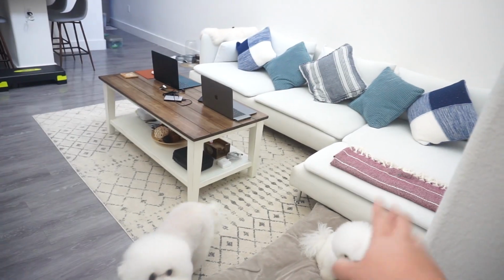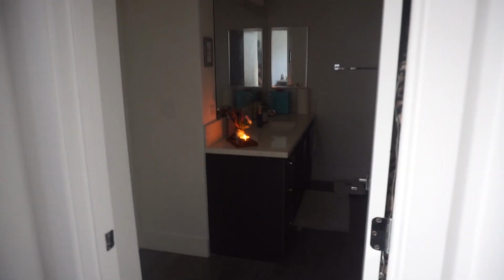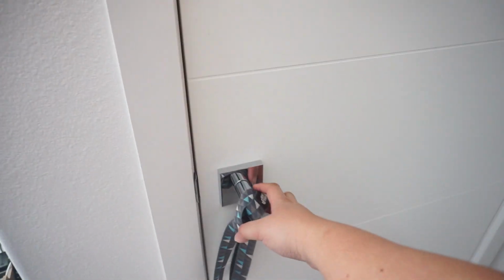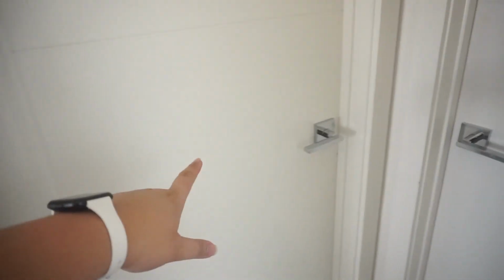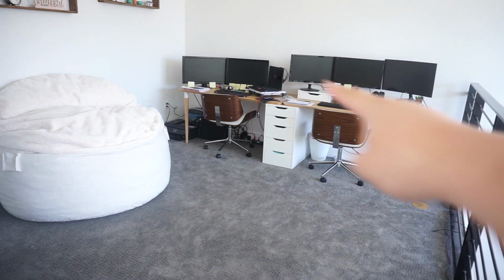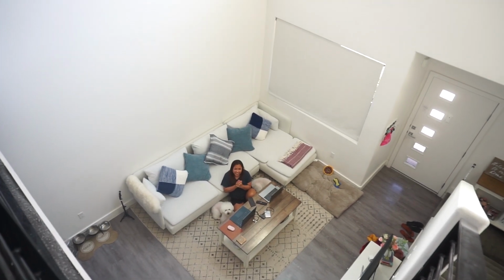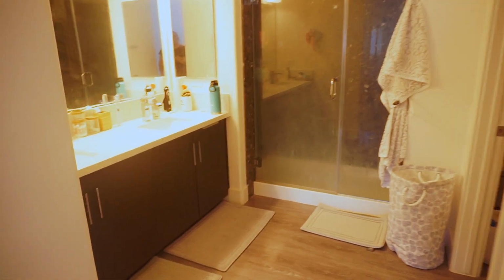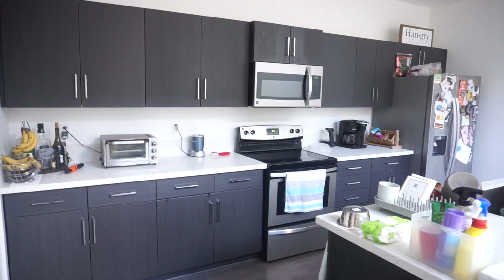EVO | LAS VEGAS APARTMENT TOUR | VLOG 076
05.03.20
A tour of our Las Vegas Apartment.

Follow Deza!!!